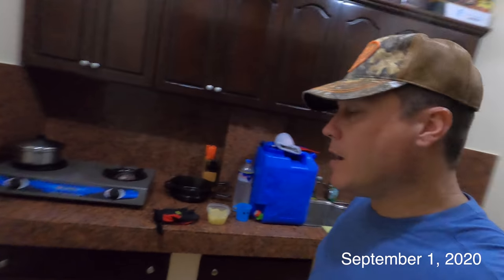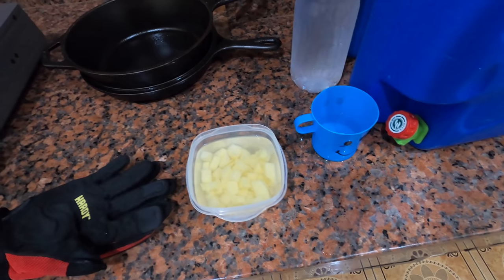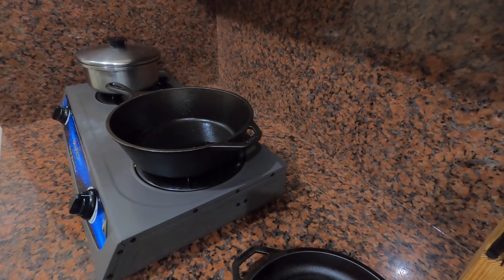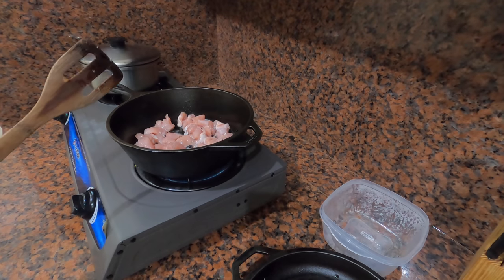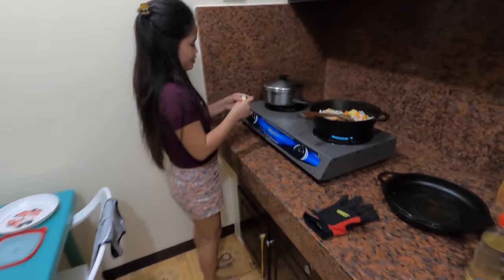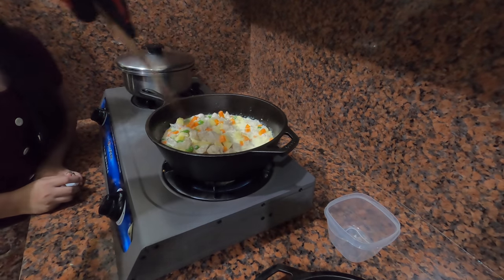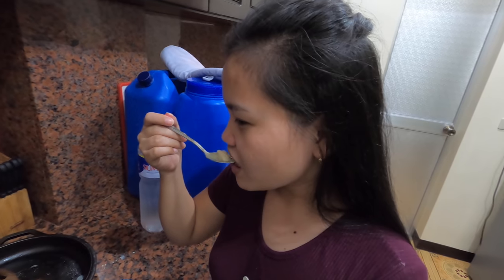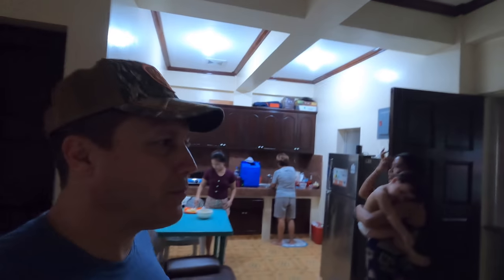Wife #1 Keeps Obstructing My Cooking Show! - Homemade Cream of Chicken Soup for Supper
I made some delicious homemade CreamofChickenSoup for supper. Wife #1 keeps trying to dictate which spices I put in my dishes. I may have to ban her from the set of my CookingShow.